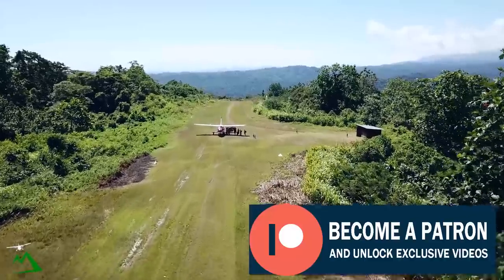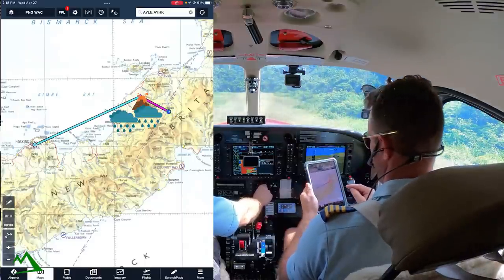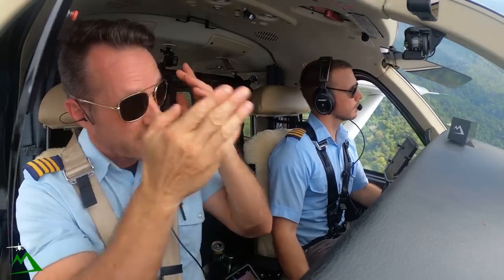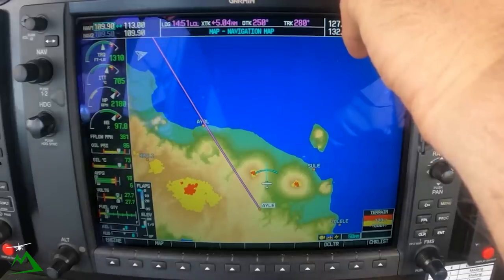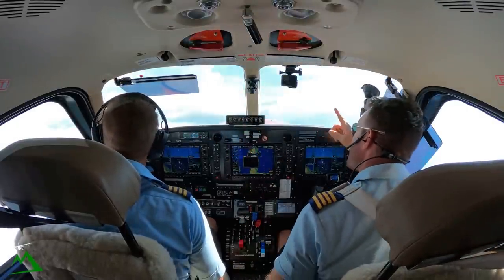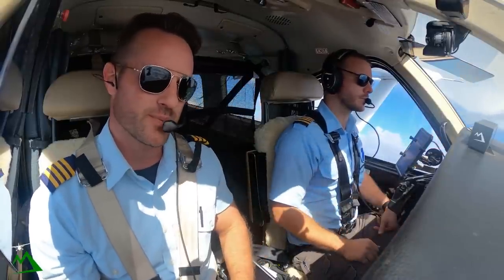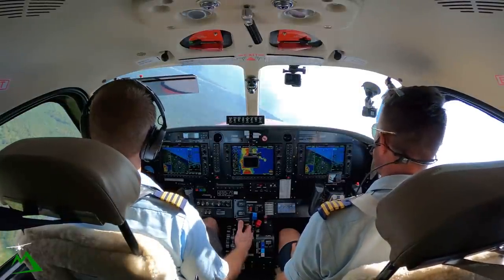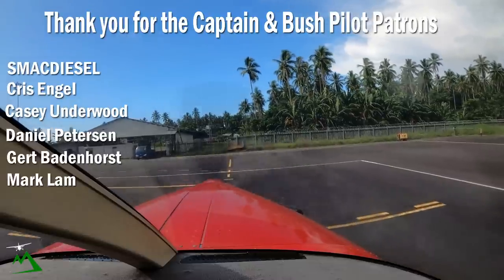[REAL LIFE] Landing Challenge in an Airplane